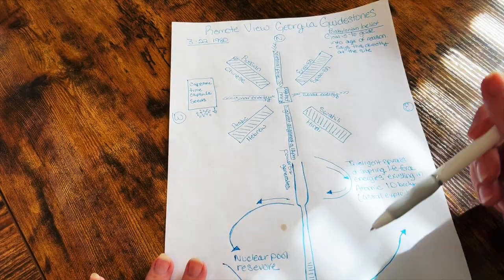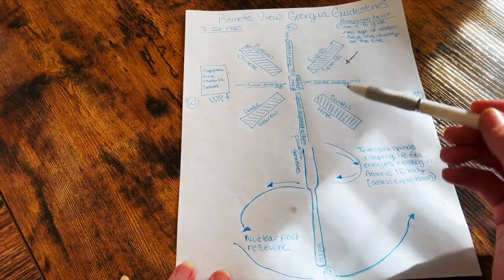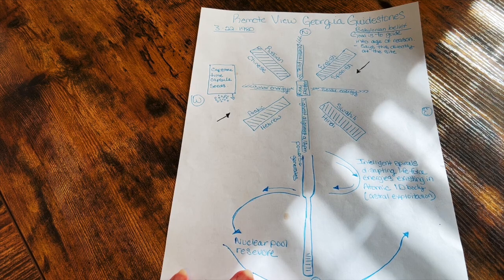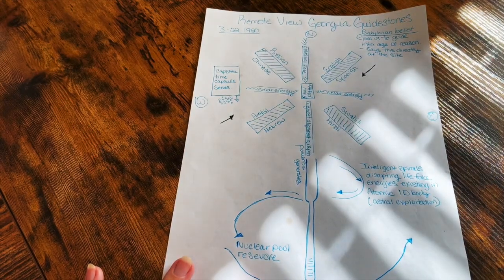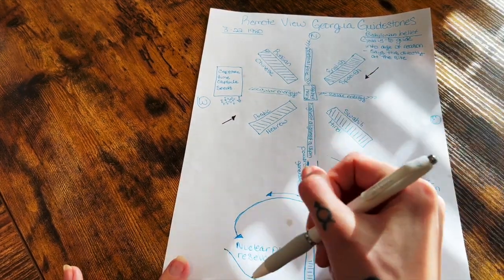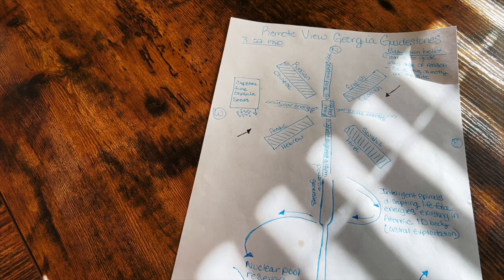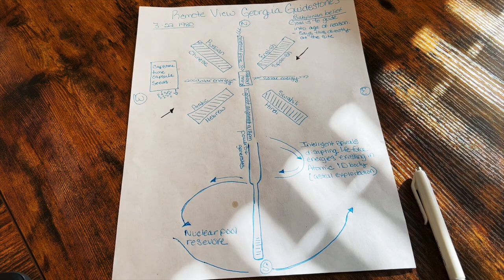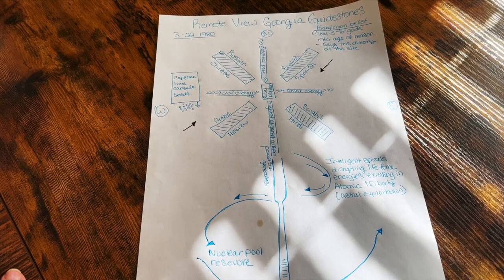Remote Viewing the Georgia Guidestones (excerpt) High psychic intel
This is a remote view excerpt from the full video...Highlights
Georgia Guidestones, High psychic intel
Please See the full Video, Cosmic Grid Update: Georgia Guidestones run the Aquila CONTROL MATRIX military complex, Rock Eagle

So this is my remote view draw up….
You can see here I have n/s/e/w directions….
With the stones placed inter-directionally…
Designed inter- directionally to stay undetected in the 4 pillars of man codes, the Lemurian organic crystal grid systems… all function off of the 4 pillars of man comes down from the Easter Islands…….
Because you will notice the stones themselves go in between N/S/E/ and W… So they are pointing N/W, N/E, S/W, and S/E…
Making them hyperdimensional inter-directionally powered… This works similar to how the angular ley lines run in the earth’s field….., they cross into the more undetectable earth’s dimensional fields.
and how the ancients used to work inter-directionally for the magic this is a very ancient occult technique….. that they are using at the Georgia Guidestones.
The languages they paired together…was also for a reason directionally this also matters from what they are drawing up from target sites in the grid……
The Arabic and Hebrew stones drawing up from the Aquila stargate rock eagle effigy mound… …
The other ones I will have to look into…
the Guidestones are granite which is mostly Silicone Dioxide.  the Rock Eagle is quartzite.   Quartzite is a hard, non-foliated metamorphic rock that was originally pure quartz sandstone. Quartz is a hard, crystalline mineral composed of silica (silicon dioxide). Most transistors are made from very pure silicon, the AI singularity vortexes at the app gate spaceship are also based in silica….
Granite is 74 percent silica-based as well…
So the silica has a lot to do with Crystals……silica is a crystalline solid in which its atoms, molecules, and ions are microscopically arranged into a crystal lattice that extends in all directions. Most of the common elements found in crystals originate in the earth's crust and can be found in the periodic table according to their number of protons. However, it should be registered that the current Periodic Table presented in mainstream science is incomplete. During this cycle, new substances and elements are being birthed into the matter which impacts Crystal Properties. The elements that make up each crystal give it unique properties, such as its color, frequency potential, and the intelligent design of its function on the earth. Most of the earth’s rocks are classified as Silicate Minerals that are based upon the chemical structure of the silica tetrahedron. Pairs of tetrahedra occur in many silicate minerals, forming the basic crystal structure of the planet, as well as the Silicate Matrix crystal structure in the human body, which determines the Gender Fin orientation for the Merkaba spiral.
They are using silica technology here at the Georgia Guidestones.
To the side here are the seeds they planted representing their….rebirth.
The cap sone is the most important piece to this….. this is their ritual platter- black magic ritual platter, Baphomet ritual, where they make their offerings to Baal, and then funnel that energy down into intelligent spirals… disrupting the life force energies existing in the atomic 1 D fields/ 1 D Body…. Exploiting the astral fields…..creating astral warfare, targets attacks… generation for descension cycles in the planetary field.

Do you want to work with me? 🌟👁
Current Services @ Indigoangel222.com
Starseed Origin Readings
Akashic Record Readings
J-Seal Removal
D-AO-Seal Removal
13 Dimensional Chakra Clearings
Advanced Avatar Master Practices

"How to Read Celestial Akashic Starseed Origins" By IndigoAngel